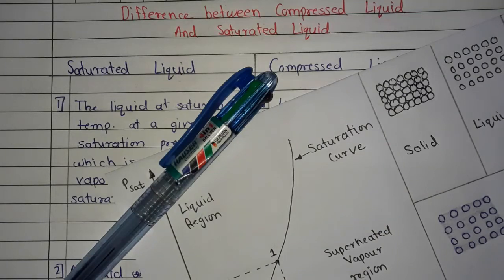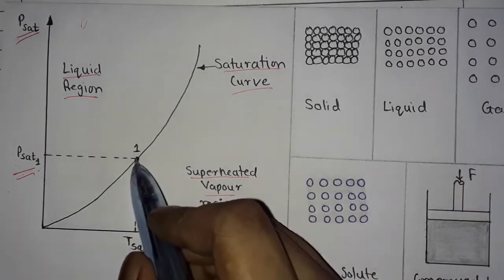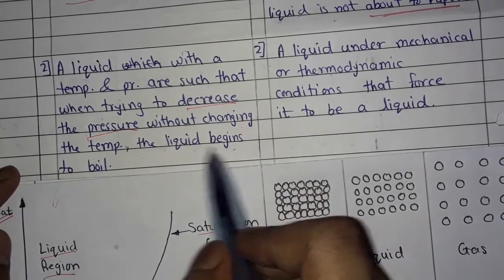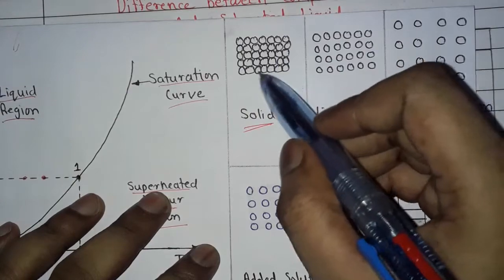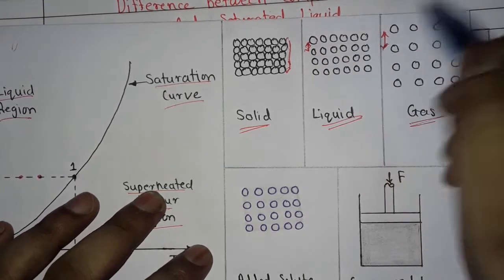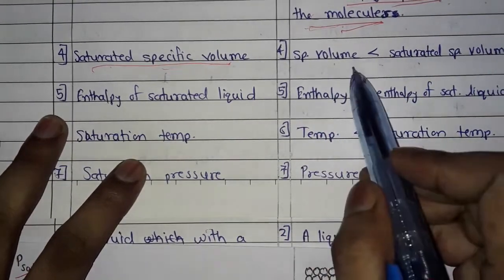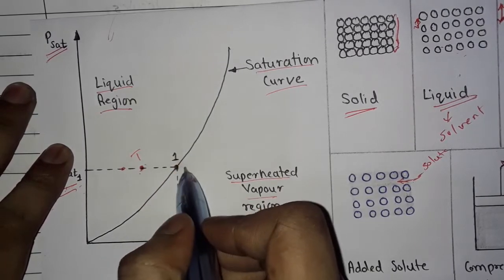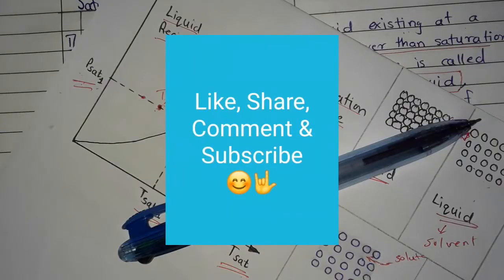Difference between Saturated Liquid & Compressed Liquid | Thermodynamics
The video explains you the difference between saturated liquid & compressed liquid by using theory, graph & figures.